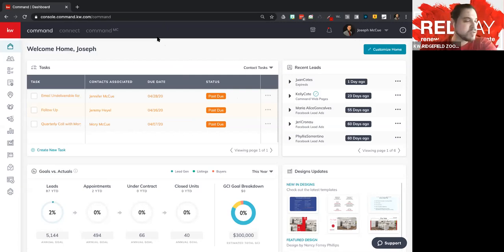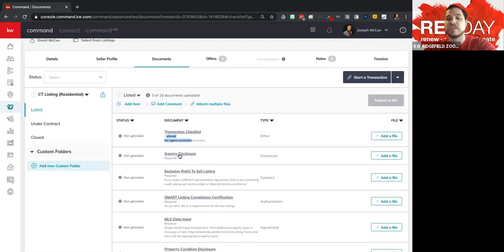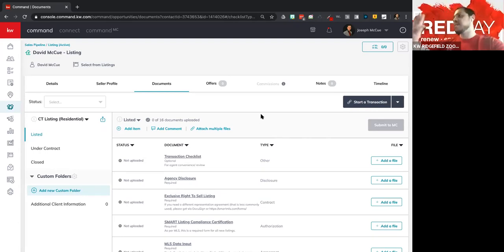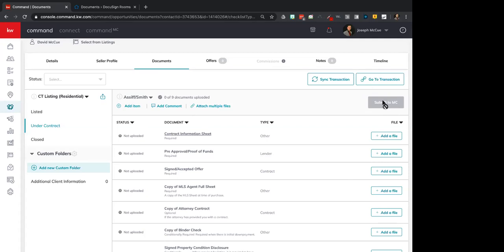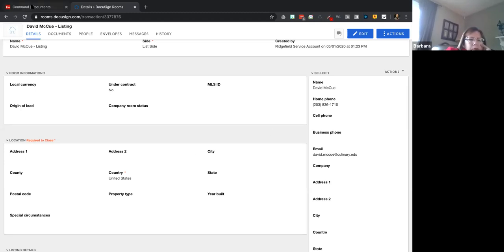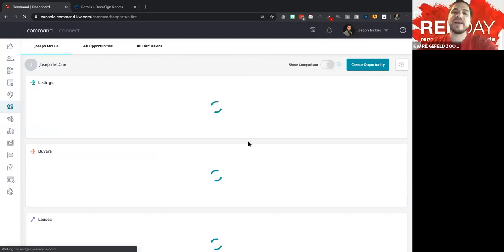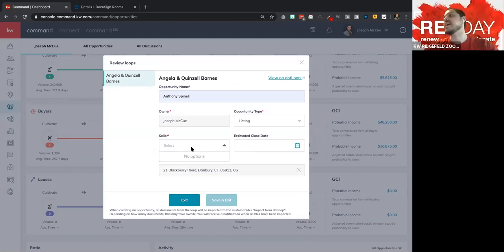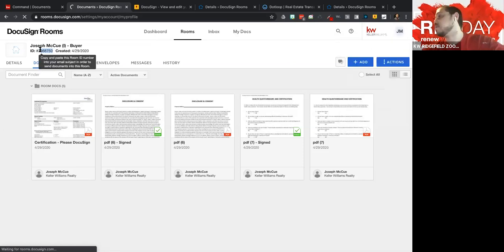Uploading Documents in Command